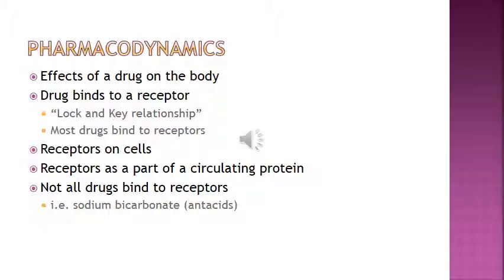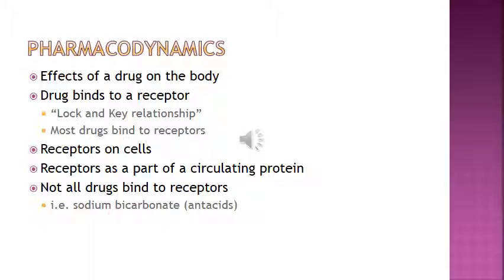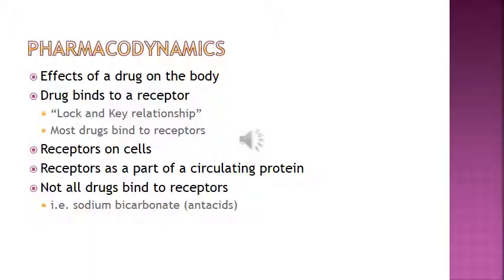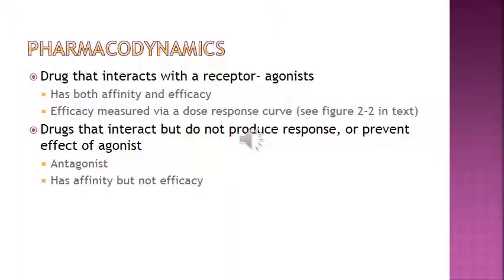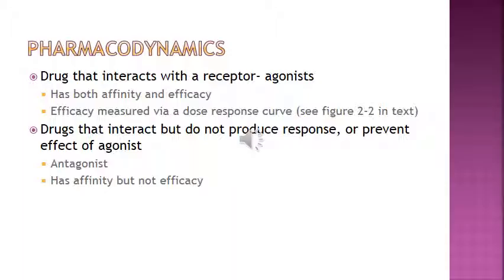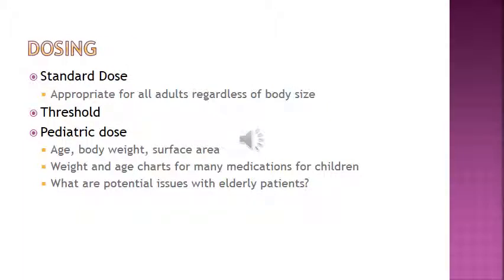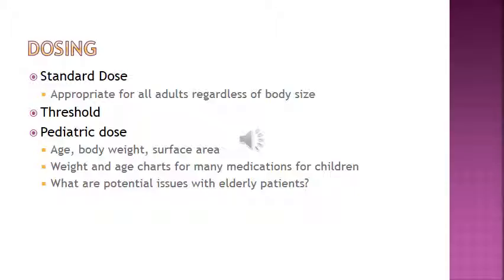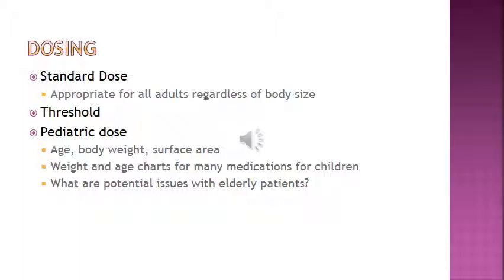Pharmcodynamics & Pharmacokinetics 1